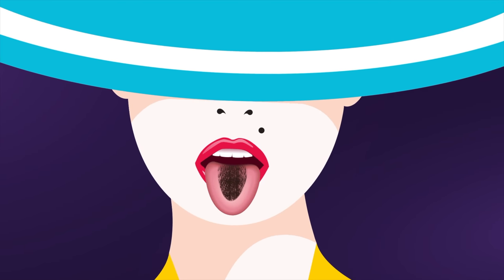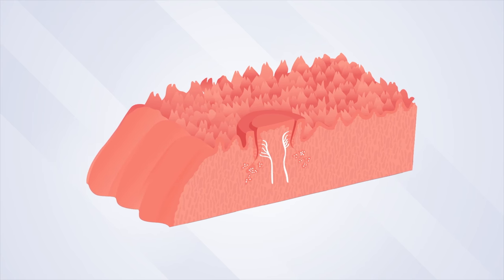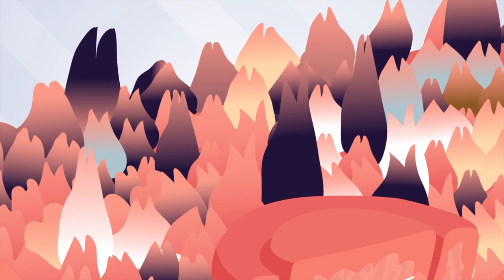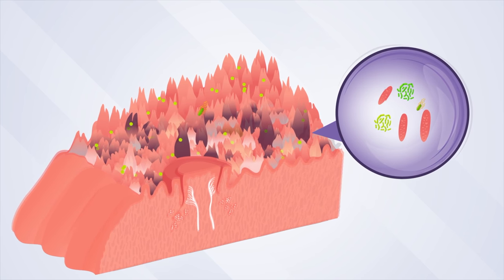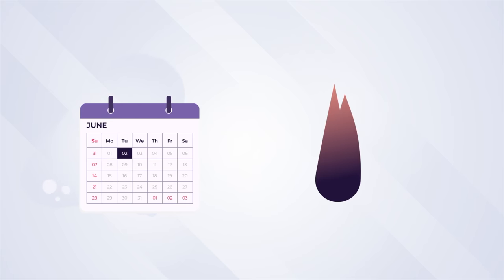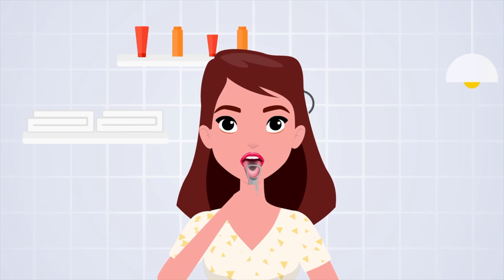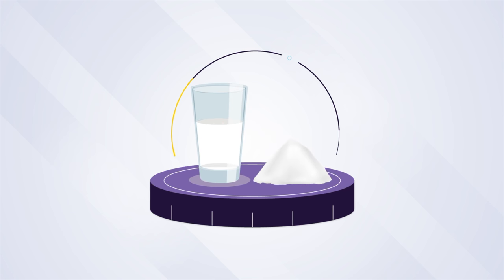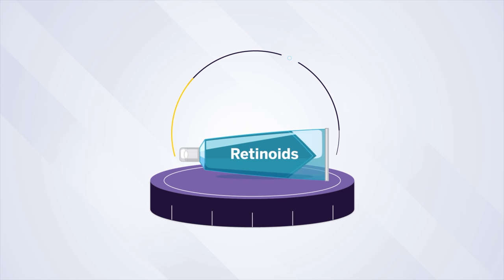Black Hairy Tongue: Causes and Treatment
Black hairy tongue is a relatively rare acquired condition that can literally turn the tongue's color black. It is considered harmless and self-limited. Here, we will go over what it is as well as what can trigger this condition and what can be done to potentially resolve this problem.

Many of the treatment suggestions mentioned in the video can be purchased on Amazon:

First-Line Treatments:
• Tongue Scraper
• CloSys Toothpaste
• Tom's Toothpaste
• IoRinse (not mentioned in the video)

Second-Line Treatments:
• 1% Gentian Violet
• 3% hydrogen peroxide (although there are some anecdotal reports that this may trigger black hairy tongue)
• 50% trichloroacetic acid
• 40% urea solution
• Salicylic acid
• Vitamin B complex

What is Black Hairy Tongue (0:35)
Triggers (2:35)
Treatment (3:07)